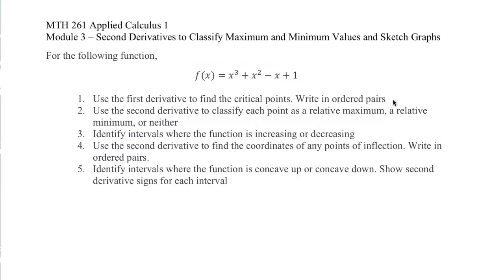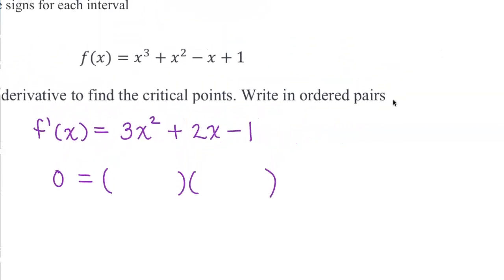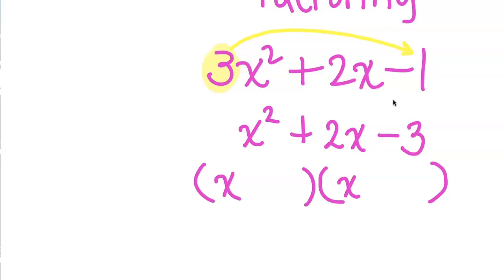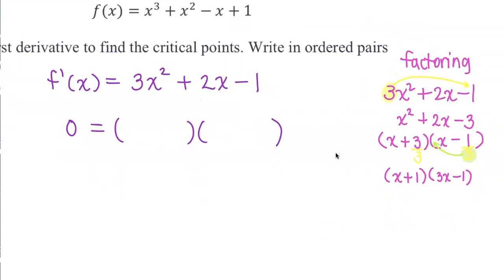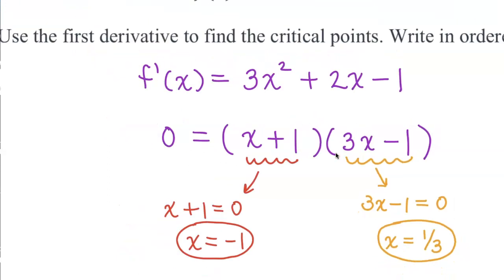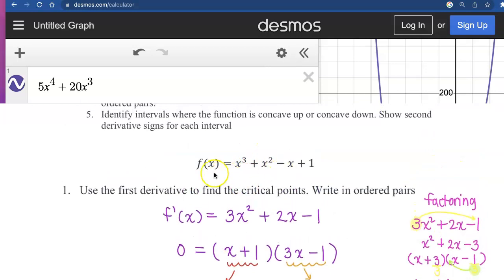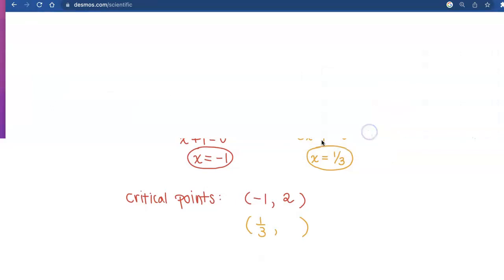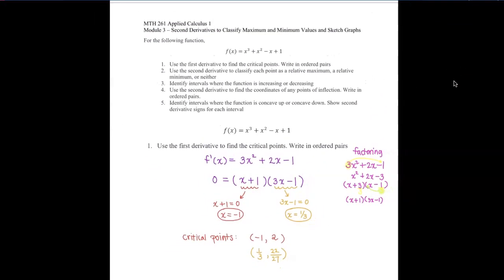MTH 261 Section 3.2 Finding Critical Points page 135 #1